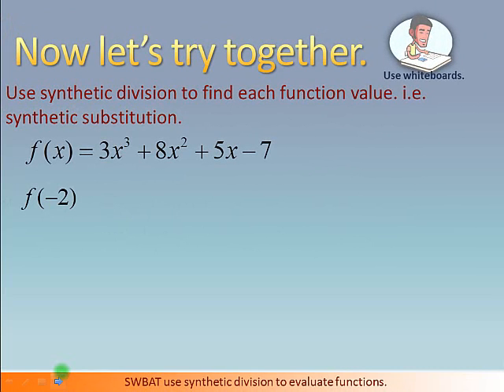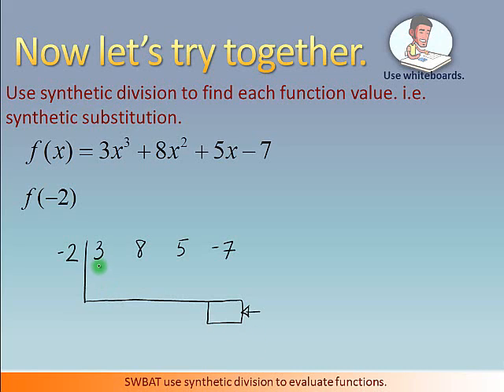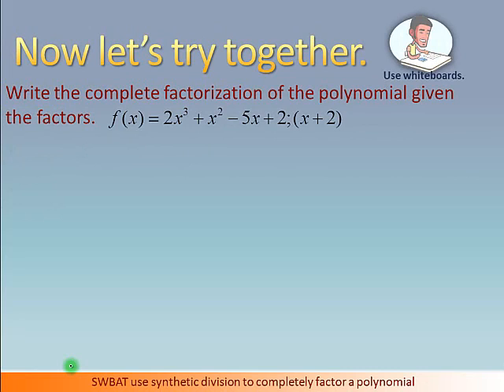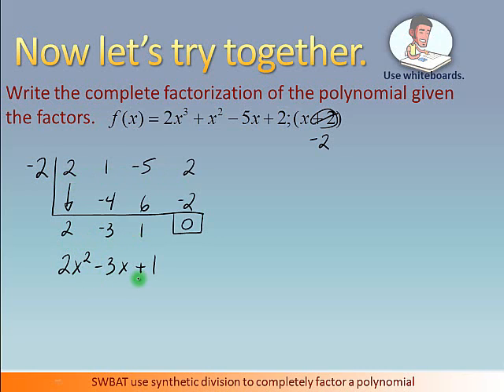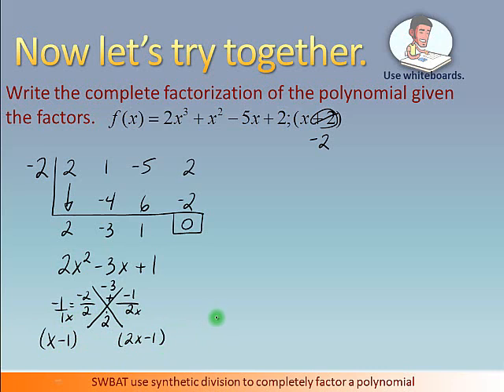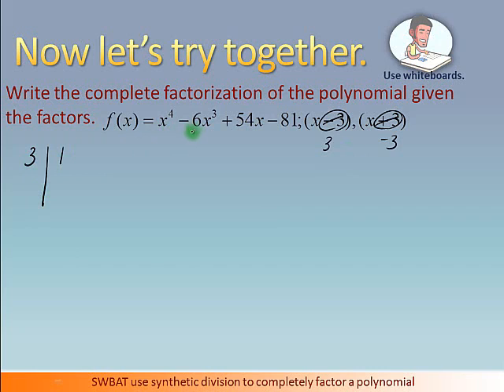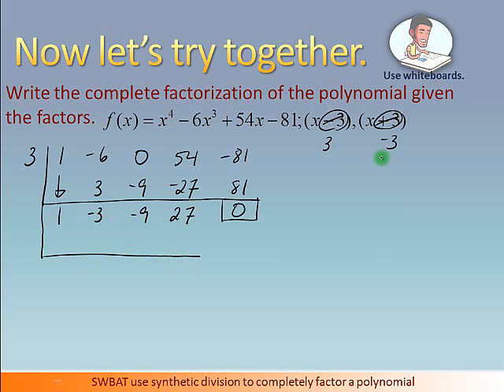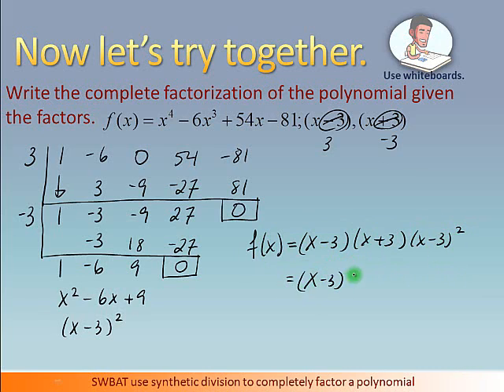2 3 Synthetic Substitution and Completely Factoring